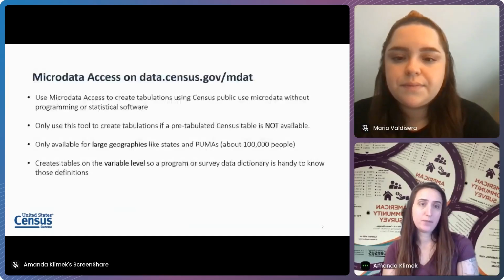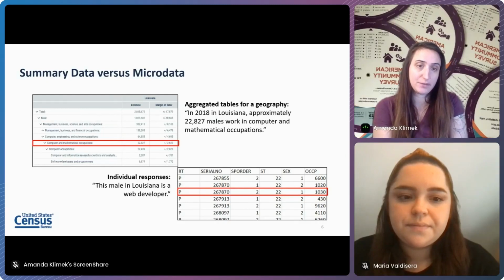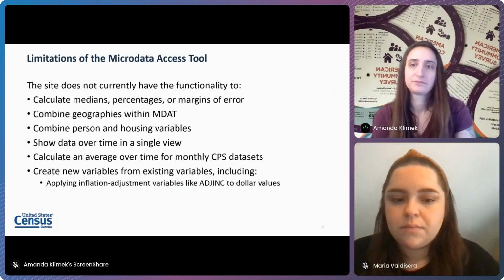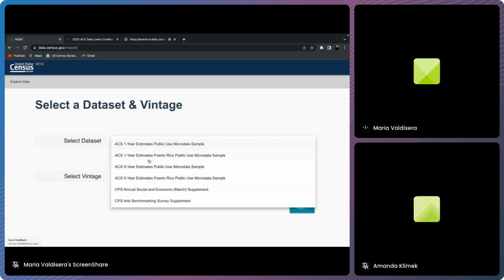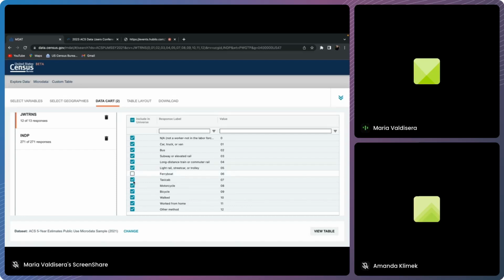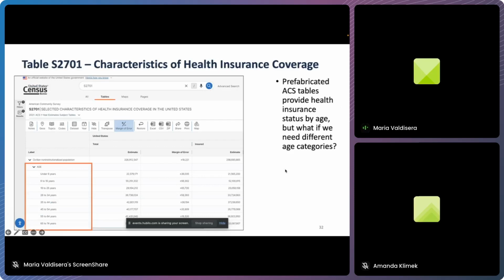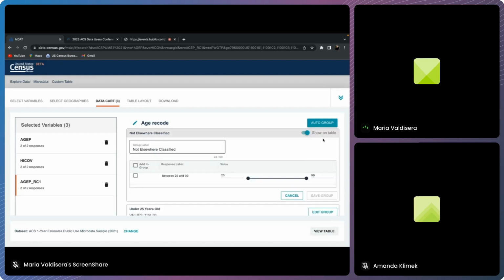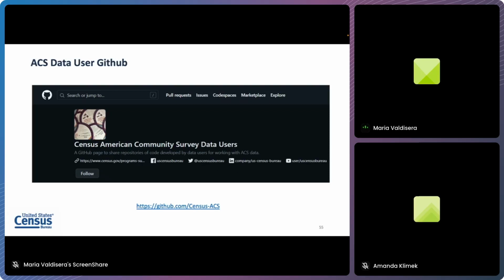Accessing ACS Microdata Through MDAT